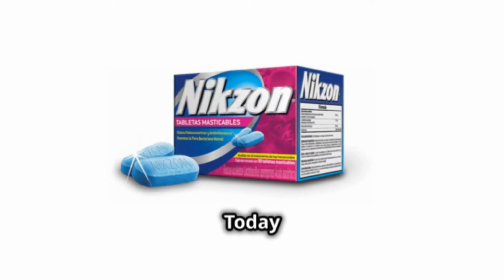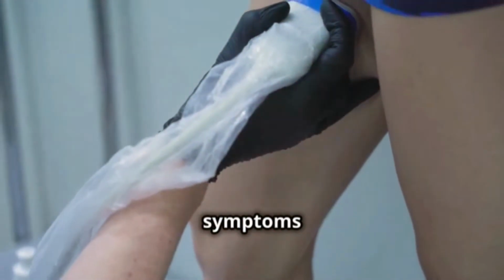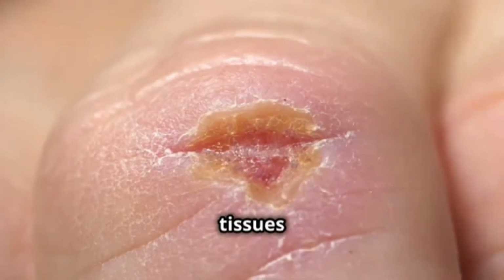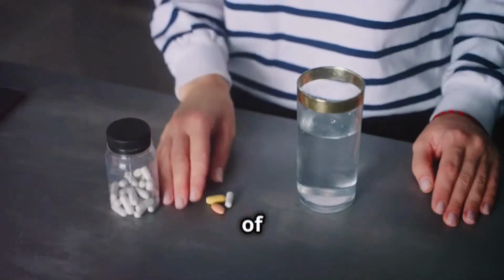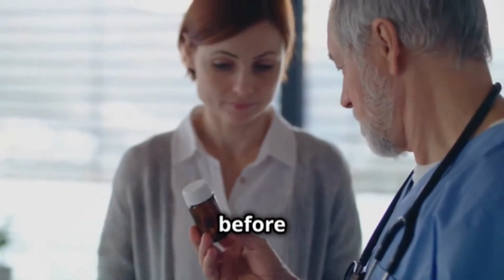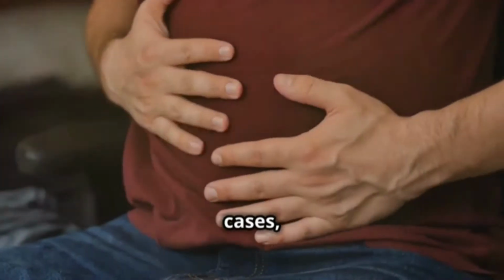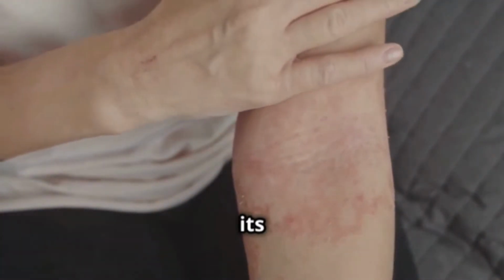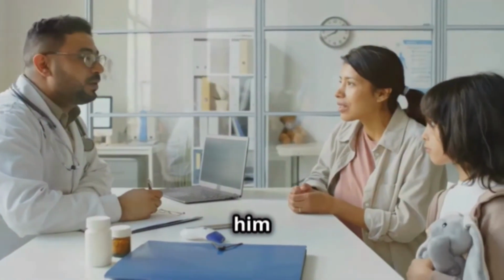Nikzon: How to Use It & 3 Common Side Effects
Do you suffer from pain, itching or inflammation due to hemorrhoids? In this video, we show you how NIKZON can effectively relieve the symptoms of internal and external hemorrhoids. Discover the importance of following medical instructions and being aware of possible side effects for safe and effective treatment. Don't miss this valuable information that can improve your quality of life.